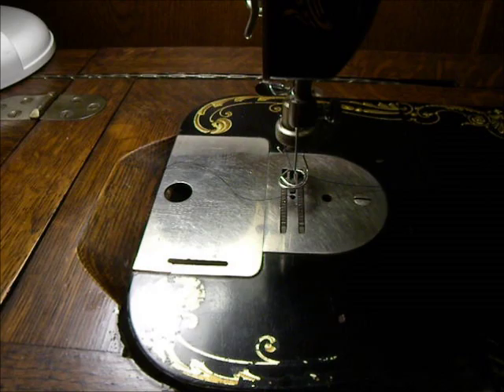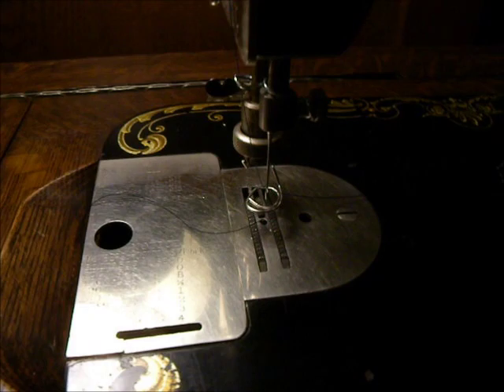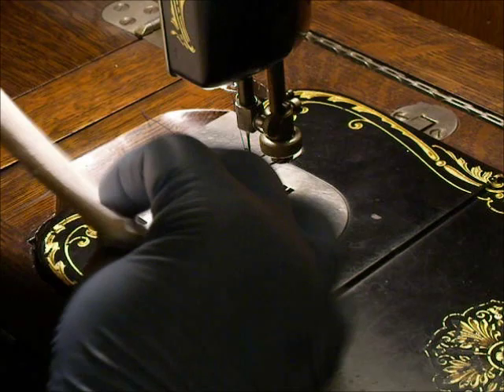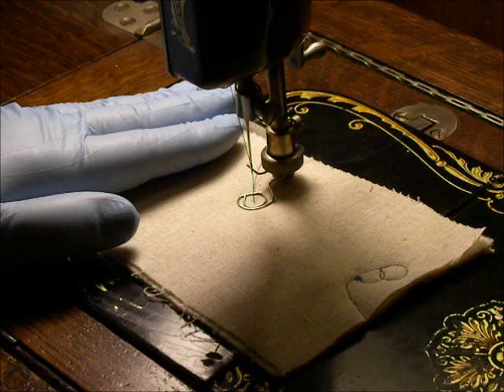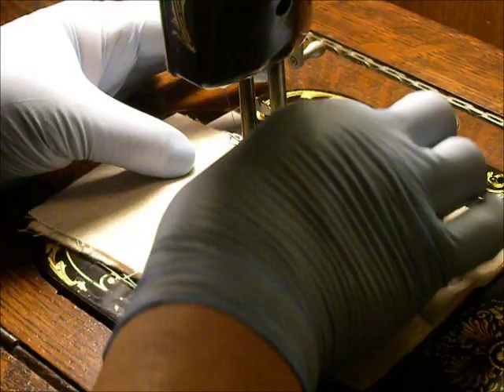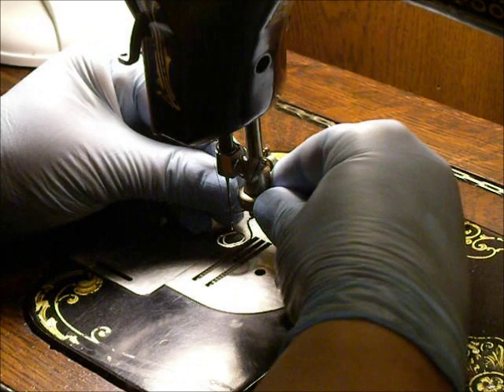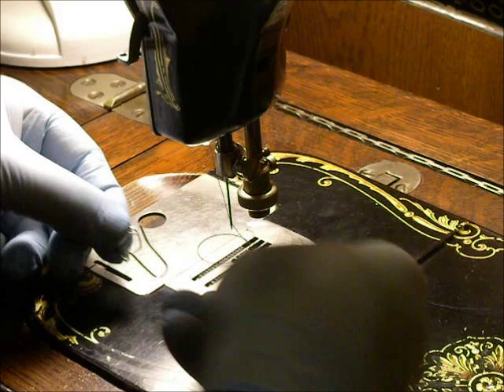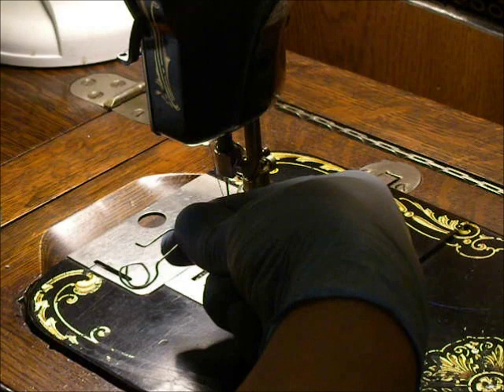National Two Spool Sewing Machine-Home-made Darning Foot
Shows the darning foot I made for my National Two Spool treadle sewing machine. I used a paper clip and a pair of needle-nose pilers to shape this foot and it works well for free-motion quilting.